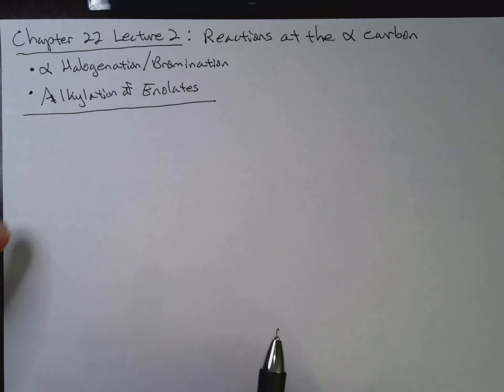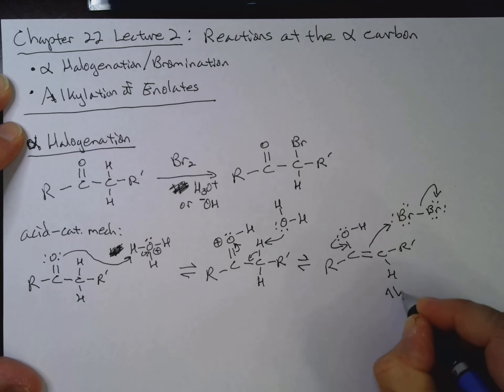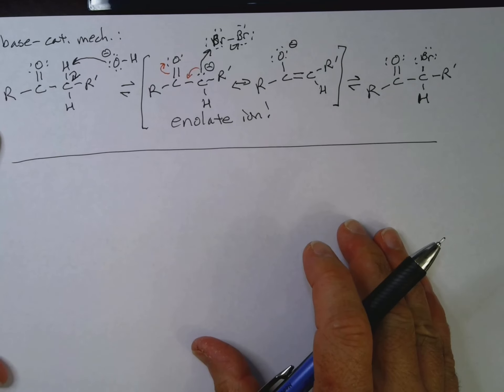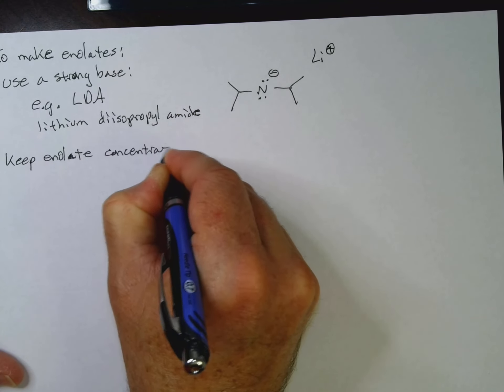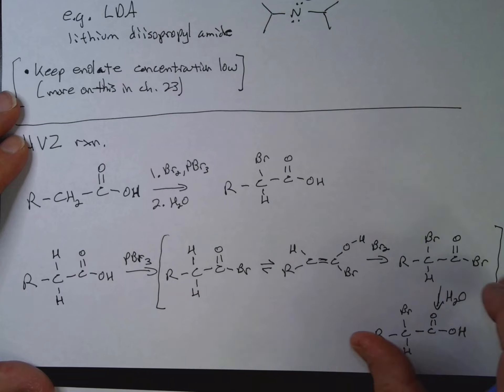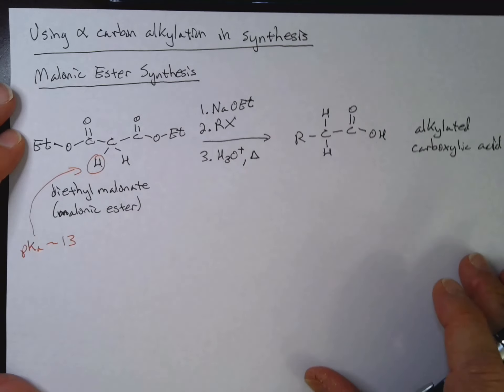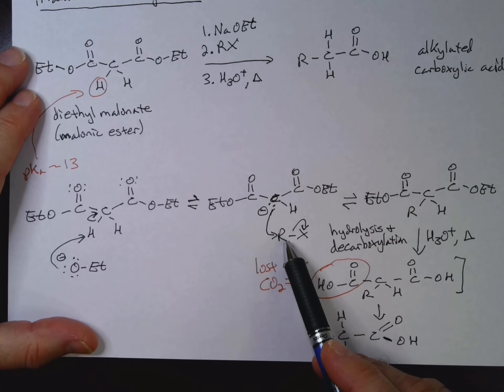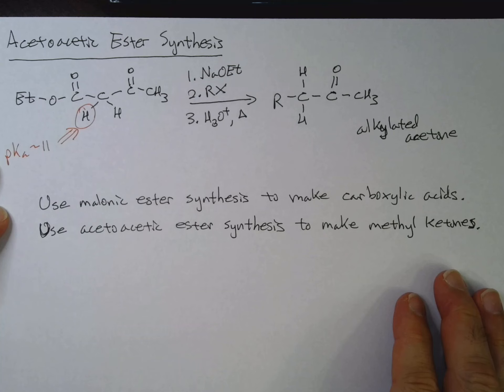Chem 12B Chapter 22 Lecture 2: Reactions at the Alpha Carbon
Dr. Pitcher talks about reactions at the alpha carbon of carbonyl/carboxyl compounds.  In particular, he talks about halogenation at the alpha carbon (including the HVZ reaction) and alkylation of enolates.